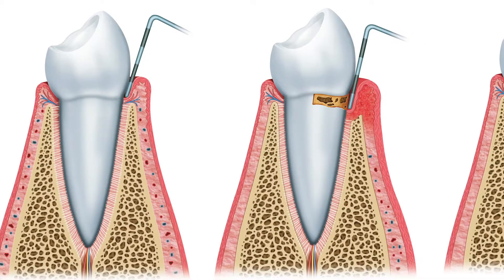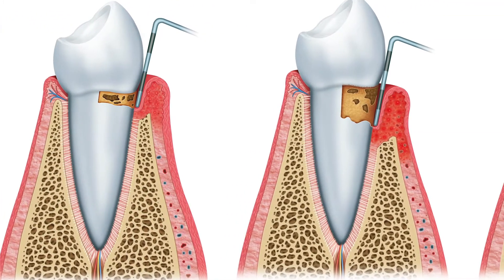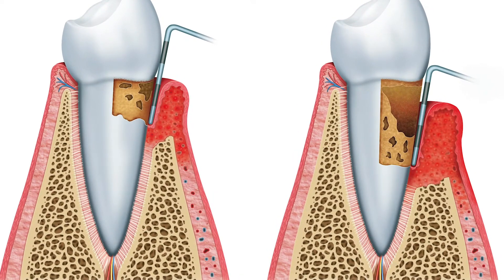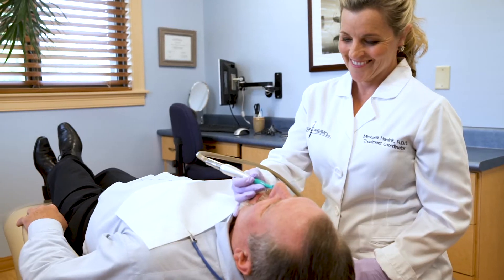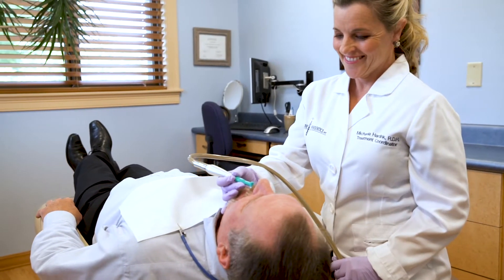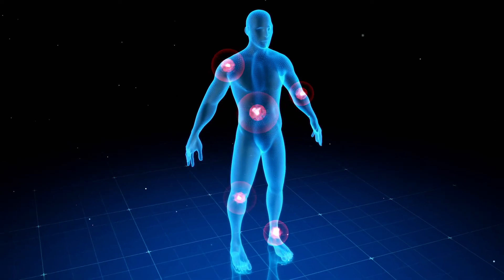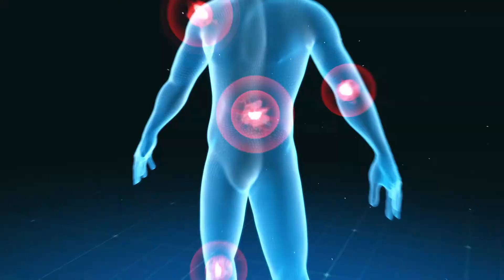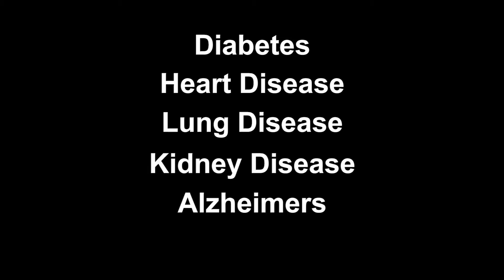How gum disease can affect your overall health, and ways to treat it.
Dr. Urbanski discusses how gum disease is a multitude of diseases and how it can affect your teeth when it has spread to your advanced stages. She discusses how gum disease shouldn't be taken lightly because if it is allowed to advance it can lead to many other diseases. These diseases include diabetes, heart disease, and lung disease. Dr. Urbanski also discusses the ways in which having good oral health can positively impact your overall health.